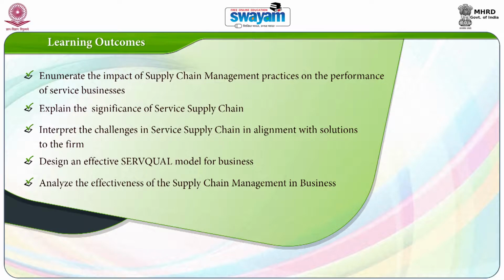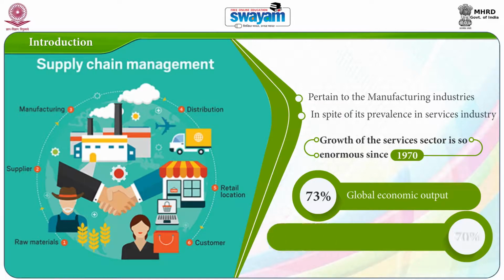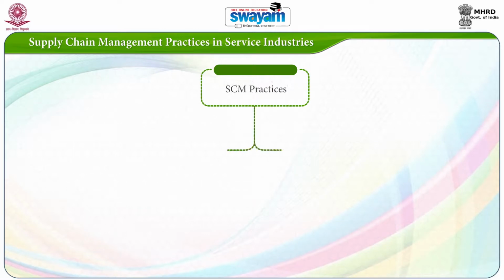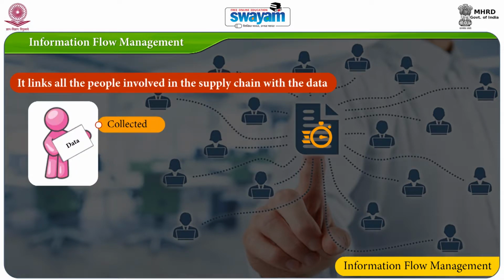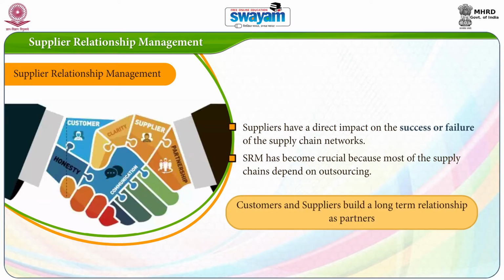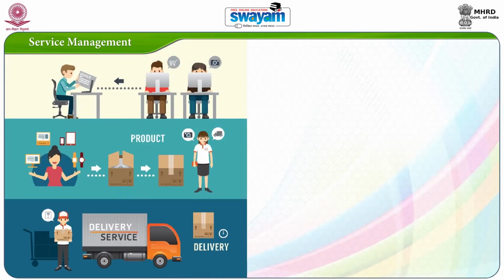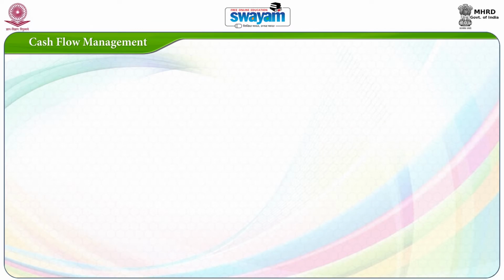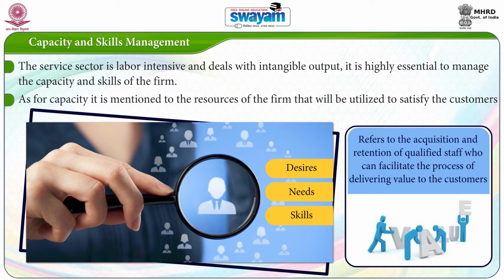W8.M22.A- Supply Chain Management Practices